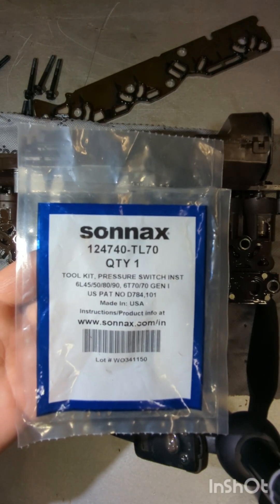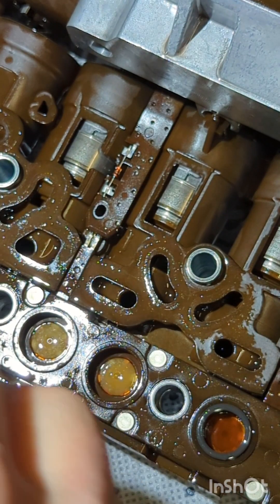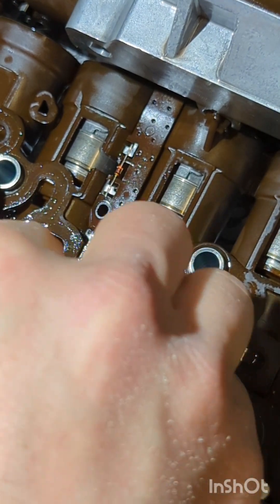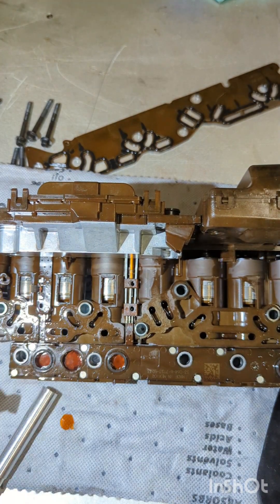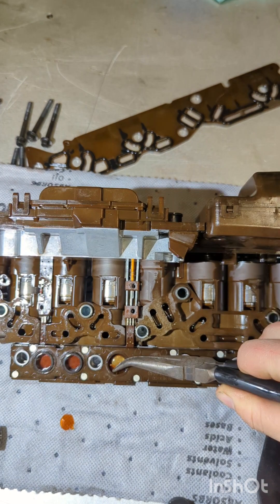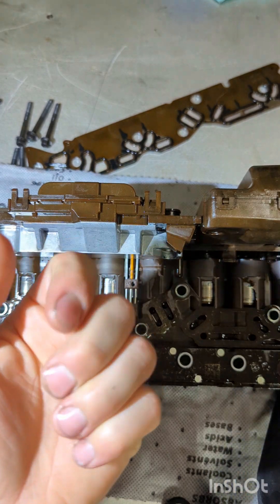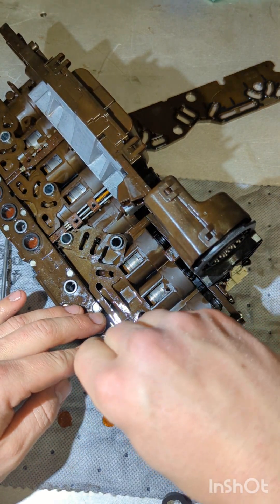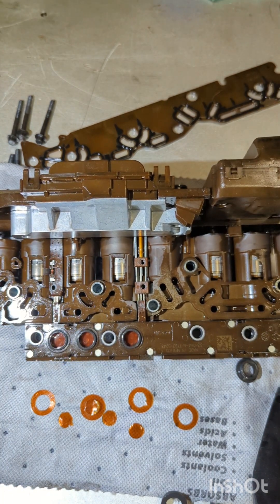GM transmission control module (tehcm) pressure switch membrane repair. 6L45/50/80/90 or 6T70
Transmission control module tehcm out of a 2008 GMC Denali with 6.2L 6L80. vehicle was setting pressure switch codes along with shift problems. Pressure switch membranes were all torn